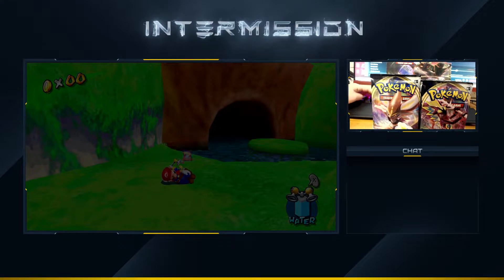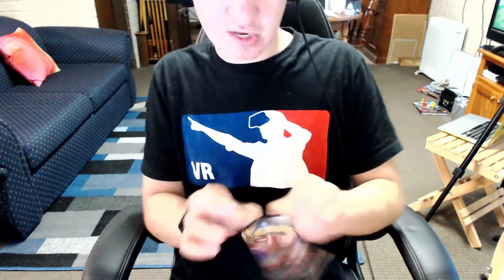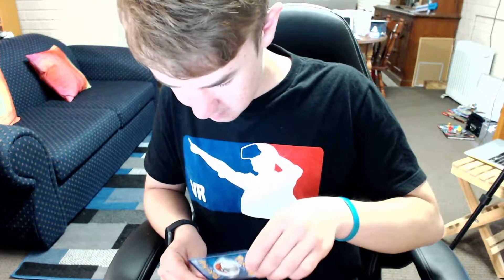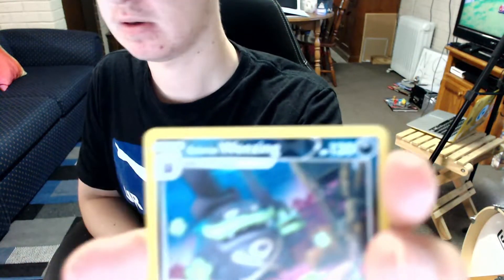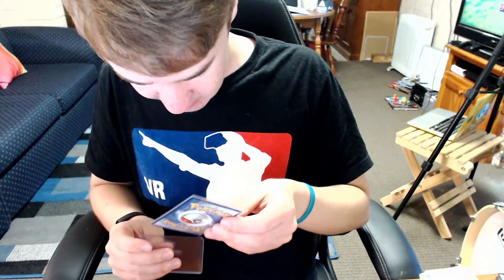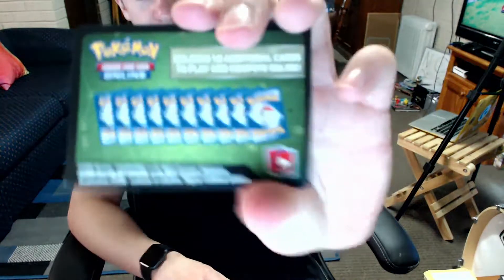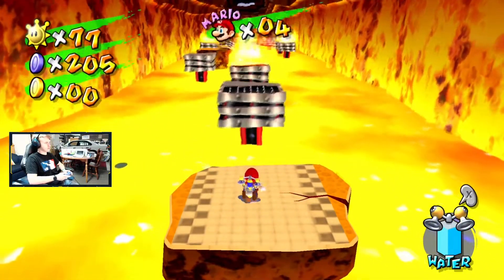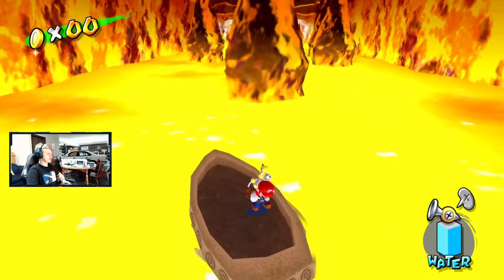POKEMON CARDS I Super Mario Sunshine #14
44:02 for the best card pull.
48:01 for the start of Super Mario Sunshine

Welcome to the Super Mario Sunshine series at last! I am playing the game to 100% completion, which entails 120 Shine Sprites, and 240 Blue Coins. The game is played through the Super Mario 3D All - Stars Collection, using an original Gamecube controller, and the Nintendo Switch Gamecube Adapter. Enjoy!